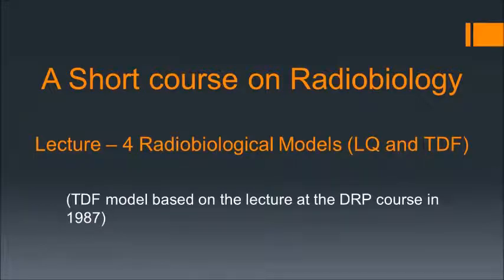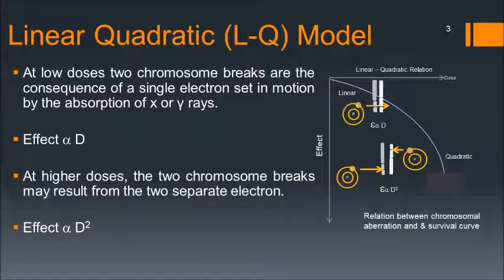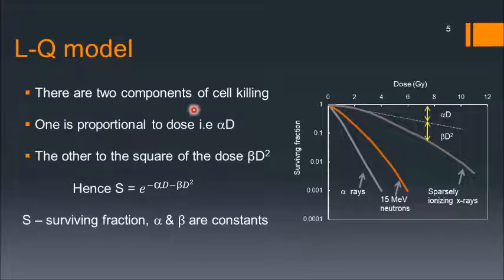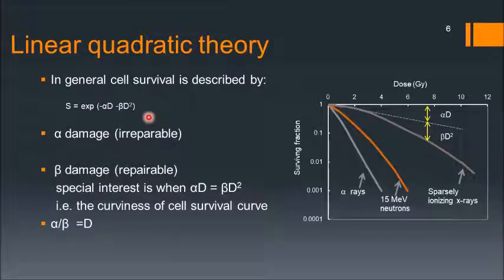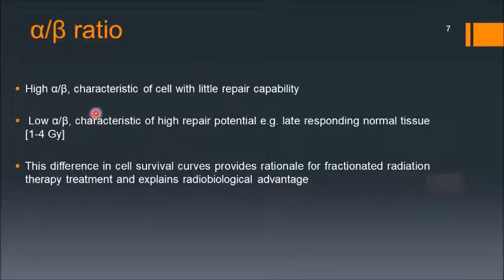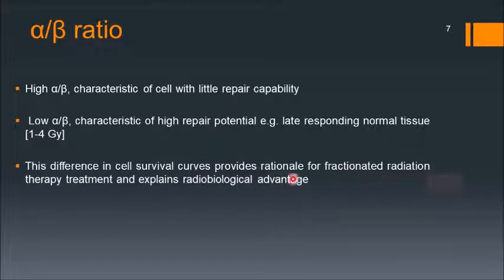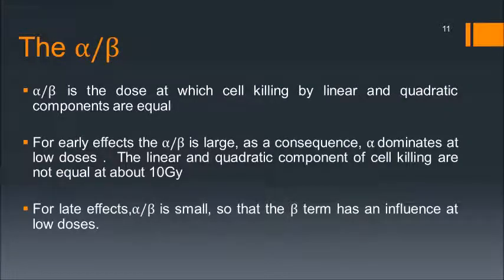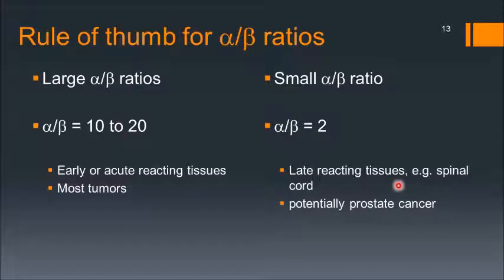Radiobiology basics Lecture No 4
This is the last of the series on Radiobiology and has TDF model which has been pensioned off .  Included only for academic inteThe links for other radiobiology lectures are as below.

For my lectures on Radiation Protection use the following links